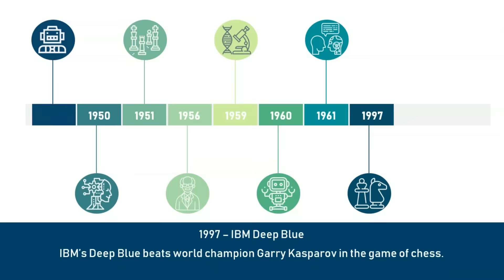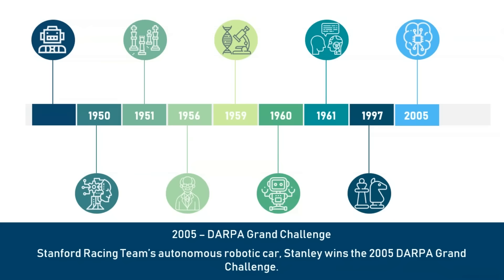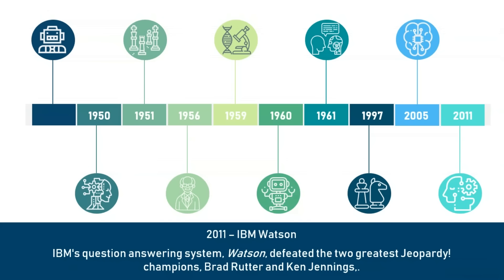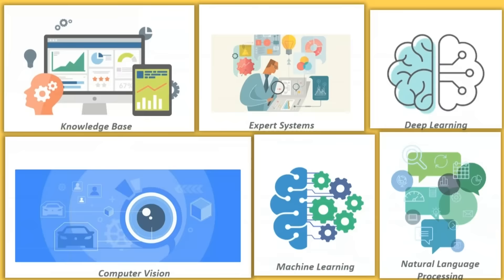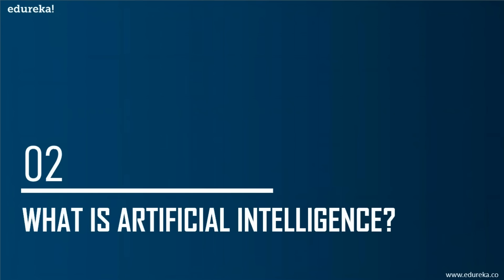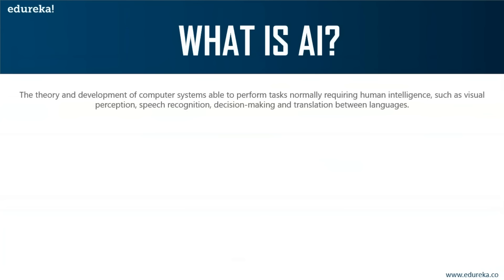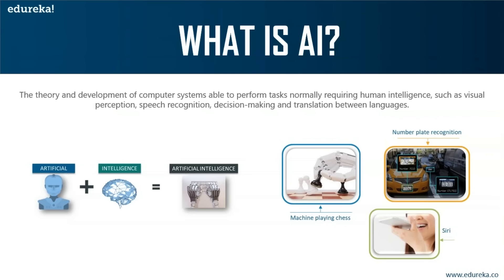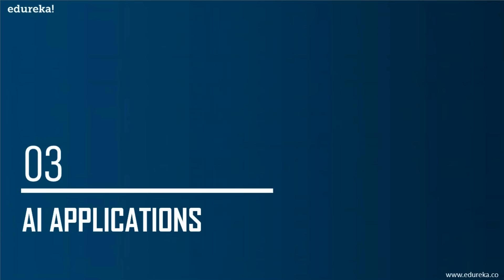Artificial Intelligence Full Course | Artificial Intelligence Tutorial for Beginners | Edureka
This Edureka video on "Artificial Intelligence Full Course" will provide you with a comprehensive and detailed knowledge of Artificial Intelligence concepts with hands-on examples. The following topics are covered in this Artificial Intelligence Full Course:

00:00 Introduction to Artificial Intelligence Course
02:27 History Of AI
06:45 Demand For AI
08:46 What Is Artificial Intelligence?
09:50 AI Applications
16:49 Types Of AI
20:24 Programming Languages For AI
27:12 Introduction To Machine Learning
28:08 Need For Machine Learning
31:48 What Is Machine Learning?
34:13 Machine Learning Definitions
37:26 Machine Learning Process
49:13 Types Of Machine Learning
49:21 Supervised Learning
52:00 Unsupervised Learning
53:44 Reinforcement Learning
55:29 Supervised vs Unsupervised vs Reinforcement Learning
58:23 Types Of Problems Solved Using Machine Learning
1:04:49 Supervised Learning Algorithms
1:05:17 Linear Regression
1:11:20 Linear Regression Demo
1:26:36 Logistic Regression
1:35:36 Decision Tree
1:55:18 Random Forest
2:07:31 Naive Bayes
2:14:37 K Nearest Neighbour (KNN)
2:20:31 Support Vector Machine (SVM)
2:26:40 Demo (Classification Algorithms)
2:42:36 Unsupervised Learning Algorithms
2:42:45 K-means Clustering
2:50:49 Demo (Unsupervised Learning)
2:56:40 Reinforcement Learning
3:24:36 Demo (Reinforcement Learning)
3:31:41 AI vs Machine Learning vs Deep Learning
3:33:08 Limitations Of Machine Learning
3:36:32 Introduction To Deep Learning
3:38:36 How Deep Learning Works?
3:40:48 What Is Deep Learning?
3:41:50 Deep Learning Use Case
3:43:14 Single Layer Perceptron
3:50:56 Multi Layer Perceptron (ANN)
3:52:55 Backpropagation
3:54:39 Training A Neural Network
4:01:02 Limitations Of Feed Forward Network
4:03:18 Recurrent Neural Networks
4:05:36 Convolutional Neural Networks
4:09:00 Demo (Deep Learning)
4:29:02 Natural Language Processing
4:30:53 What Is Text Mining?
4:32:43 What Is NLP?
4:33:26 Applications Of NLP
4:35:53 Terminologies In NLP
4:41:19 NLP Demo
4:47:21 Machine Learning Masters Program

🔴 𝐄𝐝𝐮𝐫𝐞𝐤𝐚 𝐏𝐲𝐭𝐡𝐨𝐧 𝐓𝐫𝐚𝐢𝐧𝐢𝐧𝐠𝐬

🔴. 𝐄𝐝𝐮𝐫𝐞𝐤𝐚 𝐌𝐚𝐬𝐭𝐞𝐫𝐬 𝐏𝐫𝐨𝐠𝐫𝐚𝐦

The Master's Program Covers Topics LIke:
Python Programming
PySpark
HDFS
Spark SQL
Machine Learning Techniques and Artificial Intelligence Types
Tokenization
Named Entity Recognition
Lemmatization
Supervised Algorithms
Unsupervised Algorithms
Tensor Flow
Deep learning
Keras
Neural Networks
Bayesian and Markov’s Models
Inference
Decision Making
Bandit Algorithms
Bellman Equation